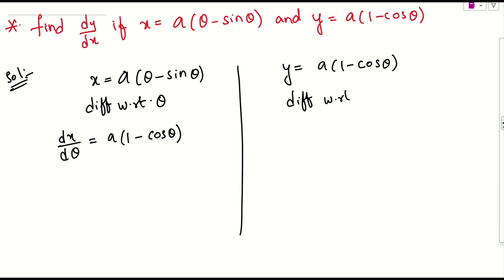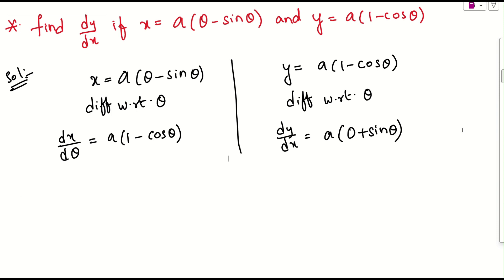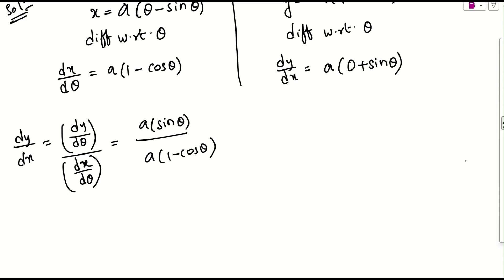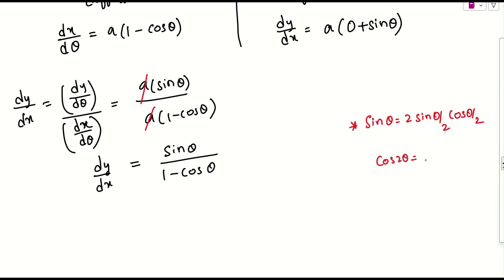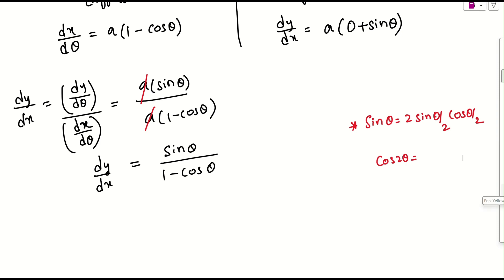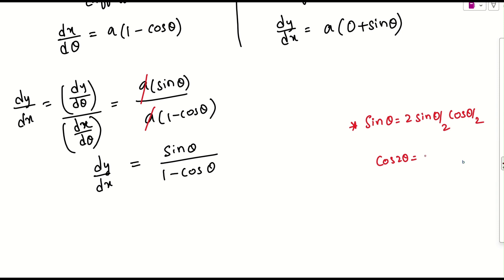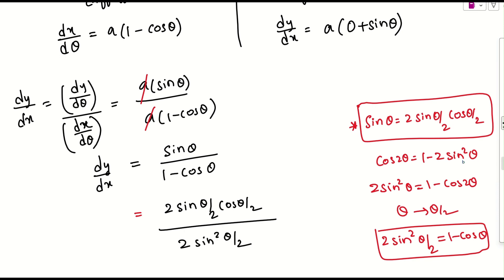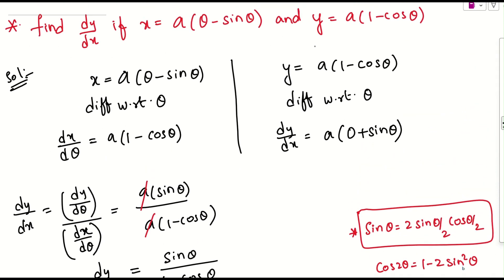Find dy/dx if x=a(θ−sinθ) and y=a(1−cosθ)| jee mains important derivative problems|class 11derivativ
1)Find dy/dx if x=a(θ−sinθ) and y=a(1−cosθ)
2)jee mains differentiation problems
3) important problems on derivatives
4) class 11 derivatives important problems
5) class 12 derivatives important questions
6)how to solve derivatives easily
7) famous derivative problems
8) previous years jee problems
9) important board problems in maths
10) important differentiation problems for boards
11) problems on chain rule in derivatives
12) problems on product rule